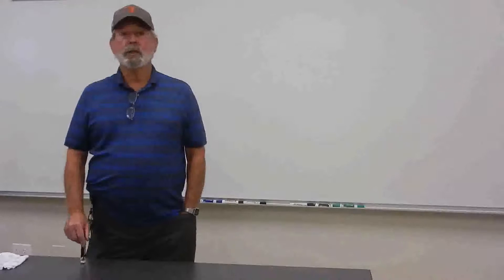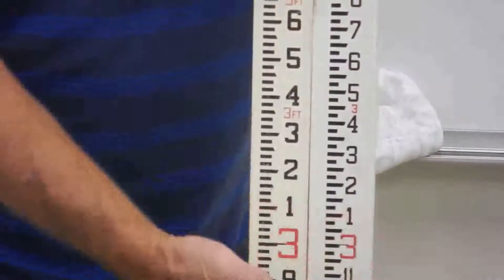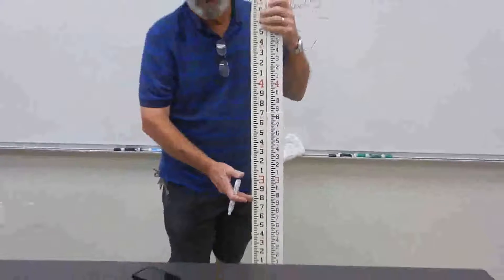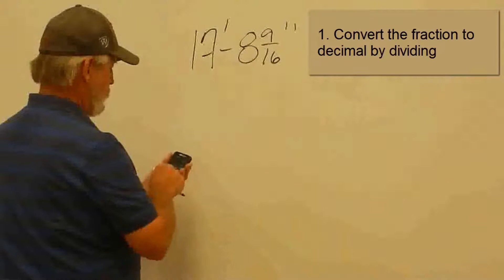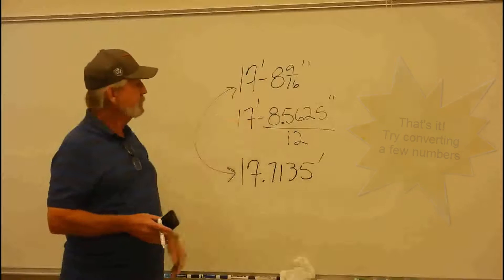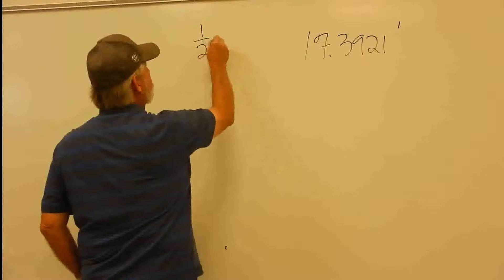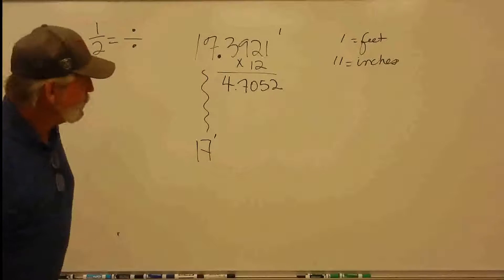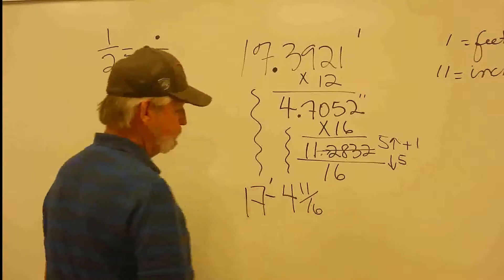Convert between architectural and engineer scales (captioned)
Learn how to convert between architect and engineer scales. Both use feet and inches; architect scale uses fractions of an inch, engineer scale uses decimals. See how to convert between them.